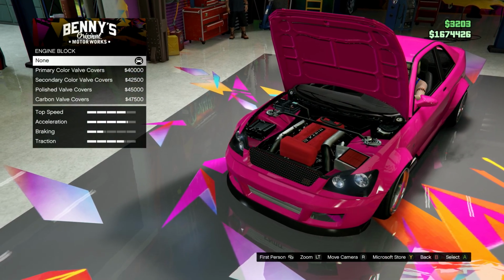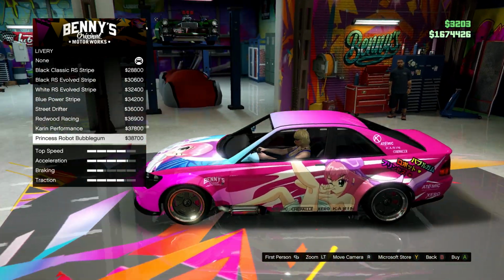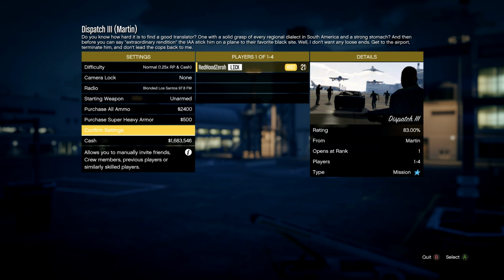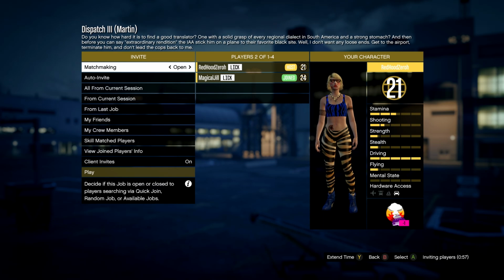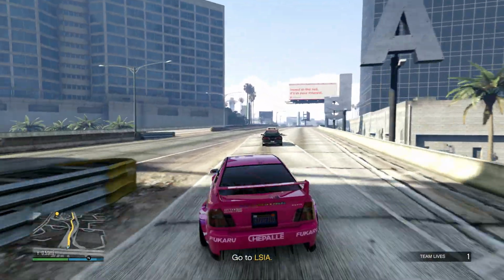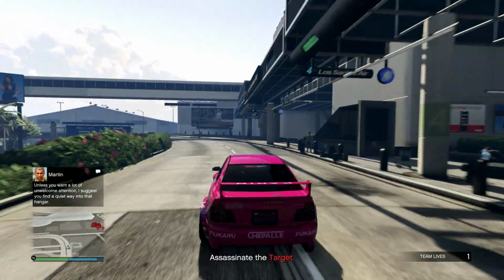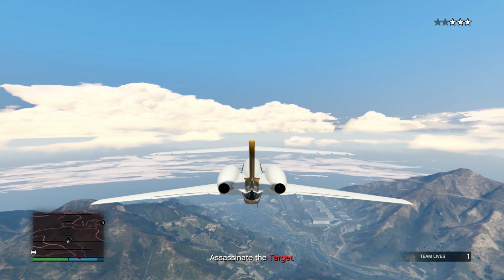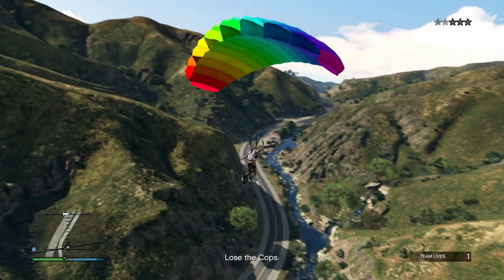I Think We Just Reverse September 11th'd A Man - GTA Online : Part 6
We're basically Assassins from the hit Ubisoft title, Assassin's Creed. Very epic. Siri, play the 100th variation of "Ezio's Theme," because we can't come up with a new song.

JayRPG

Degenerate Jay

Magical Jill

The King of Creepy

Enchanting ASMR

Fiction Fringe